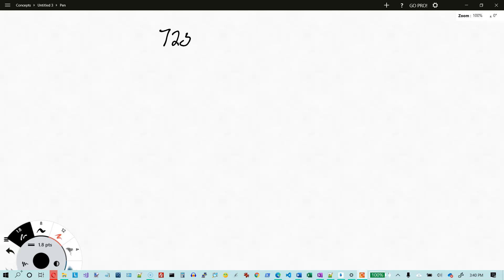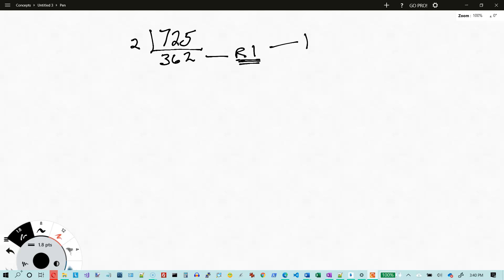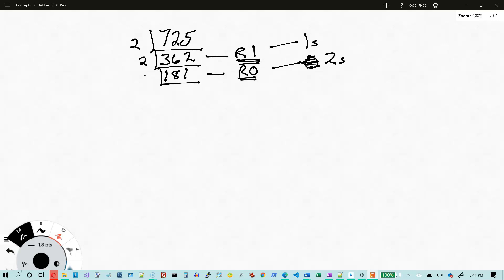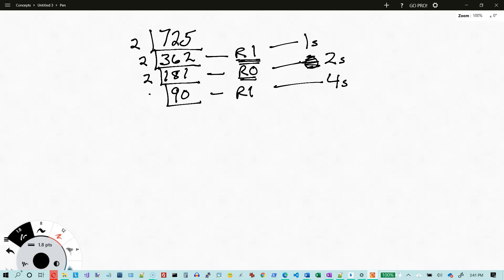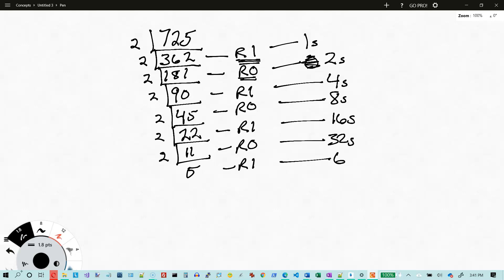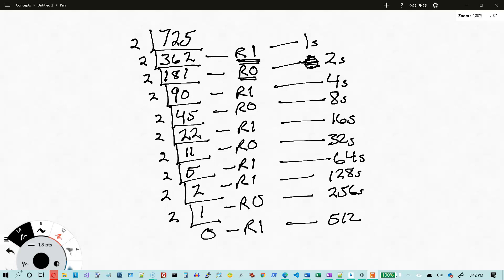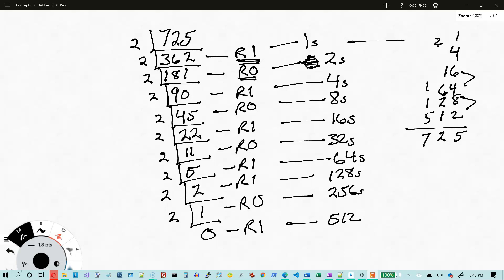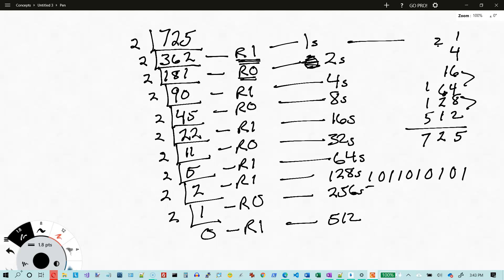Base 10 to Base 2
How to convert numbers from base 10 to base 2.